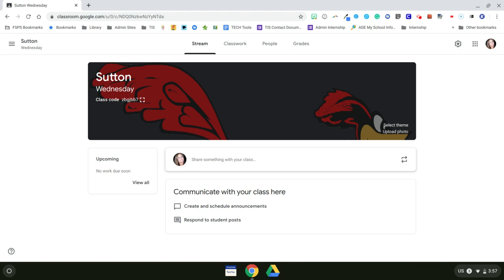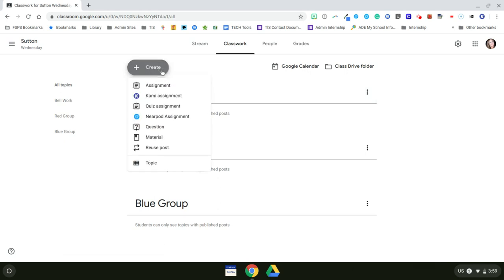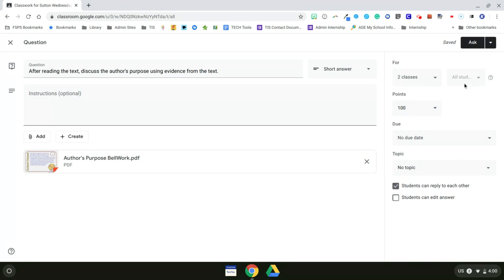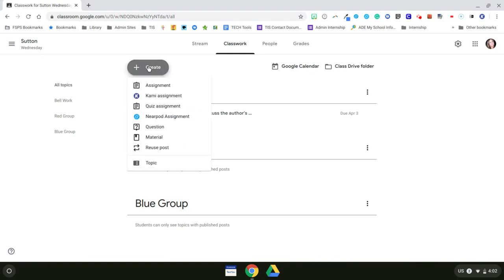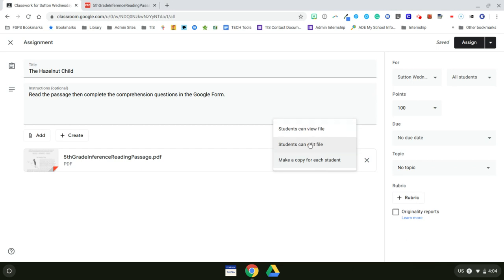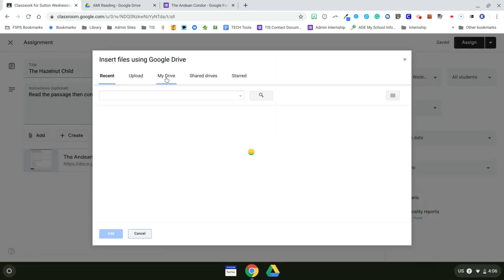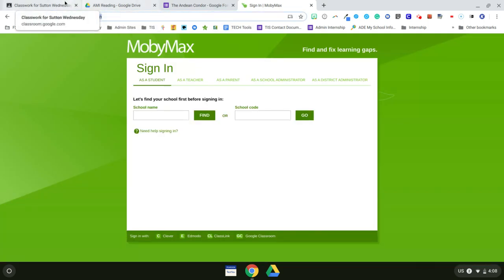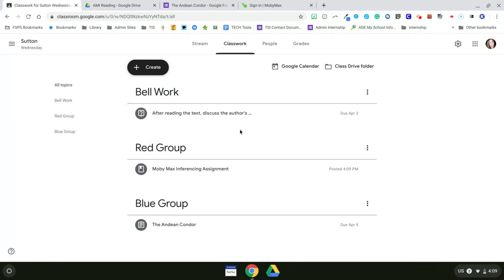Differentiating with Google Classroom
A tutorial on how to differentiate instruction using Google Classroom.